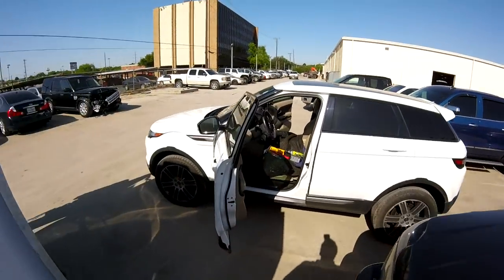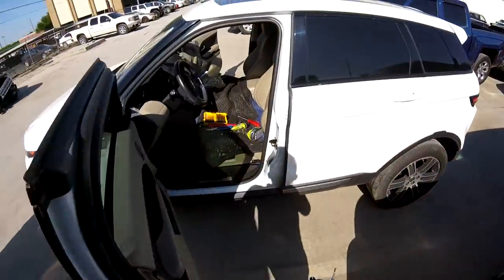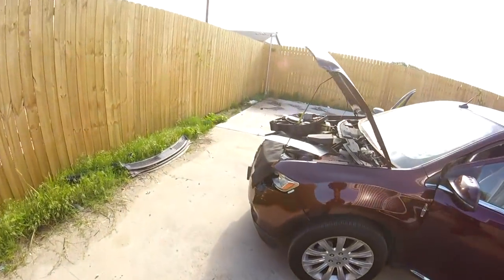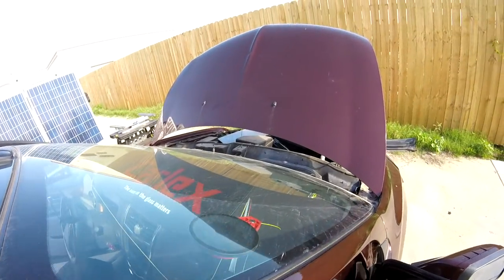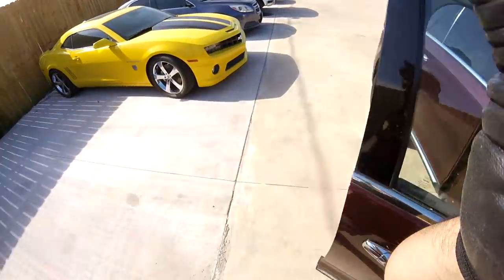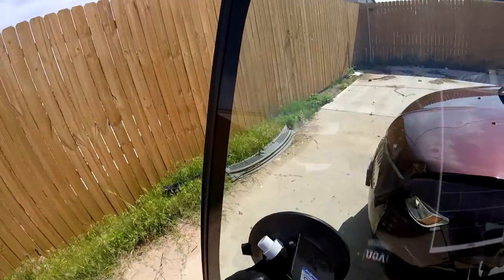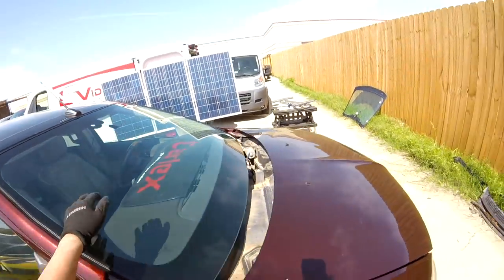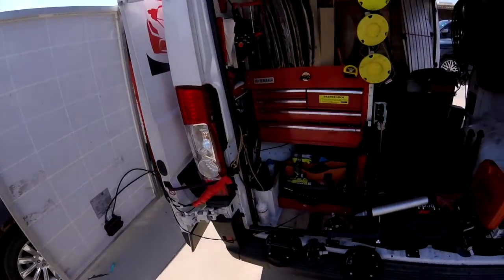Land rovers.my best technique.to reuse.clips.and mogoose.training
Mongoose training technique